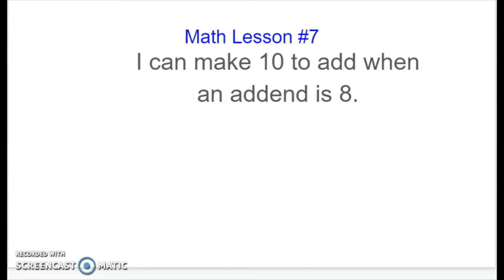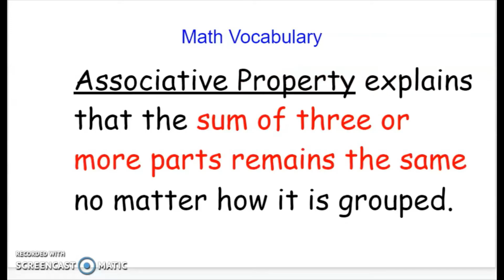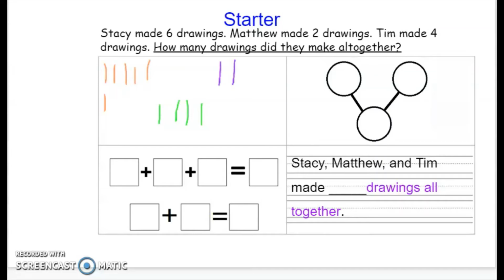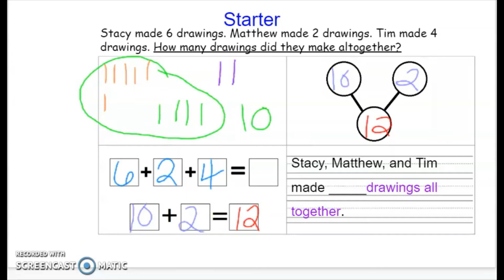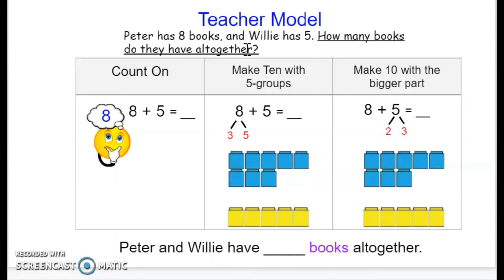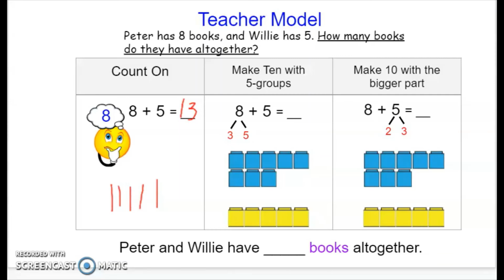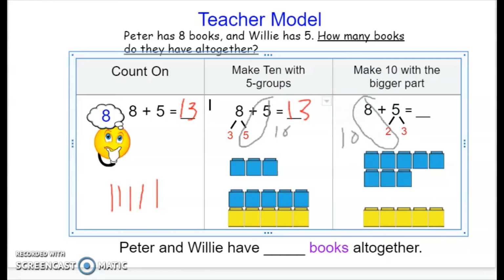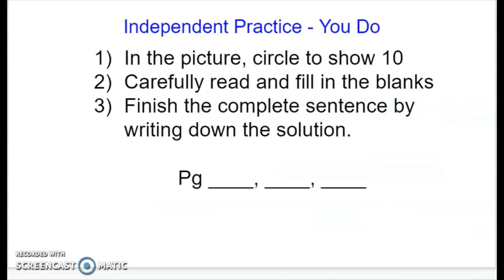Making 10 when an Addend is 8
1.OA.3 Apply properties of operations as strategies to add and subtract.3 Examples: If 8 + 3 = 11 is known...
1.OA.6 Add and subtract within 20, demonstrating fluency for addition and subtraction within 10.